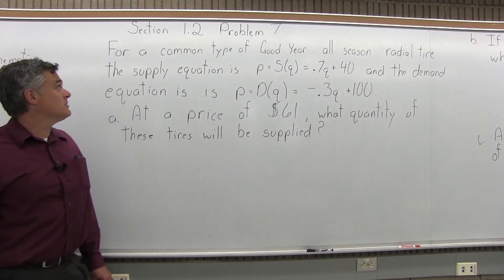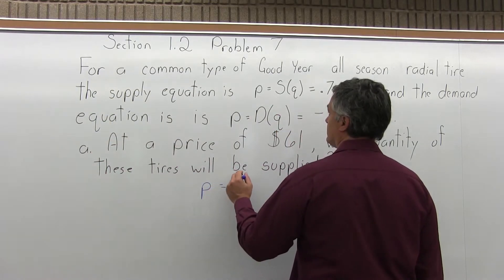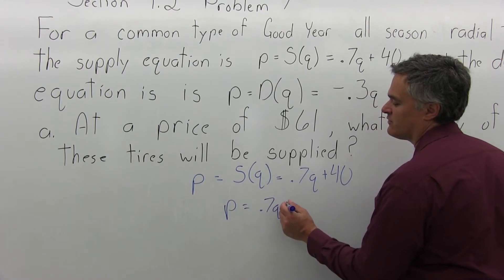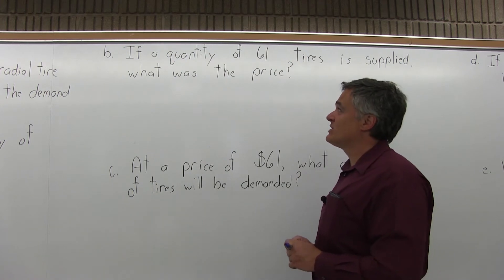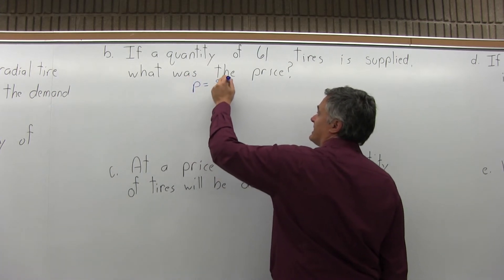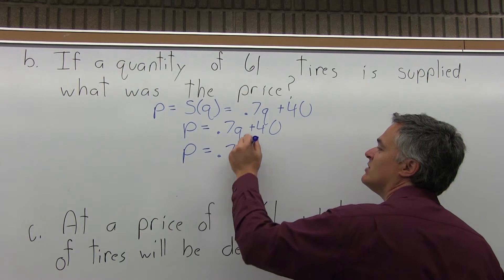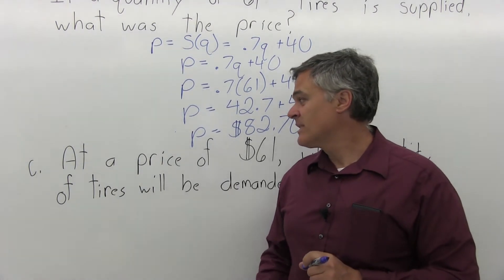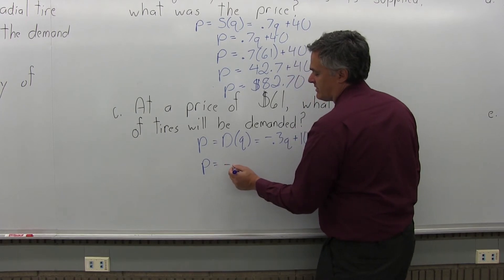MTH 131 : Section 1.2 Problem 7 - Mathematics with Dan Avedikian